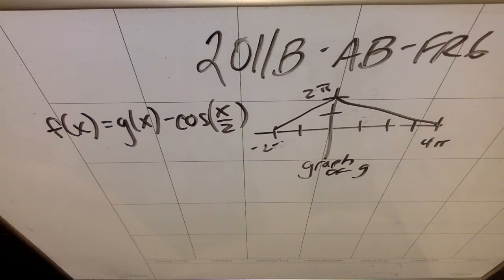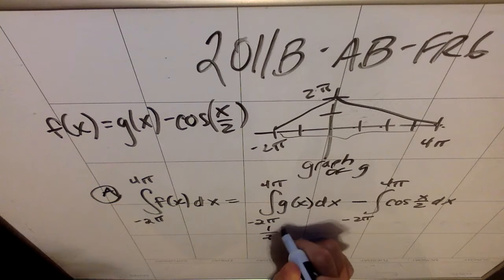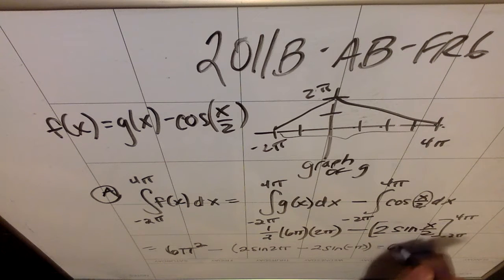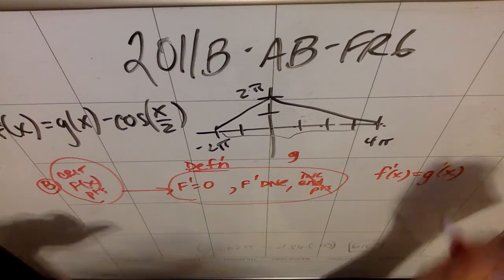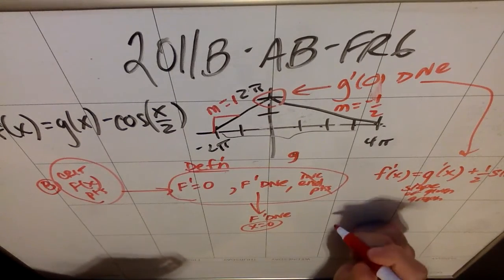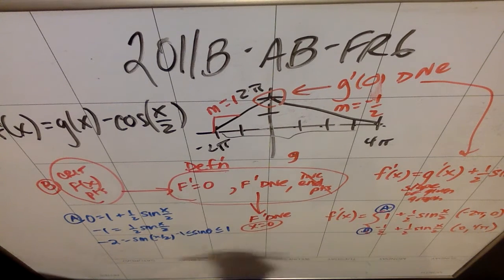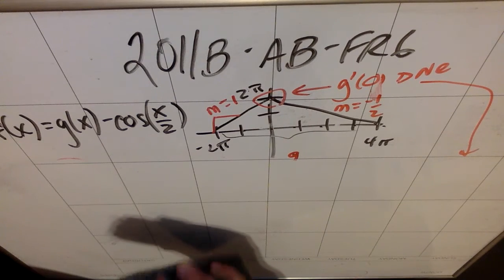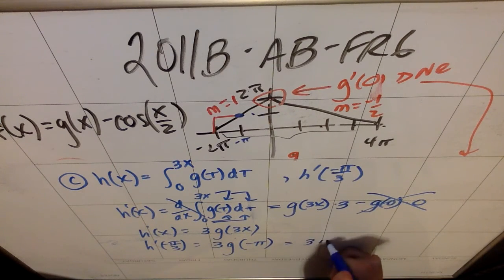AP Review: 2011B AB FR6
AP Review:  2011 (Form B) AB Free Response 6